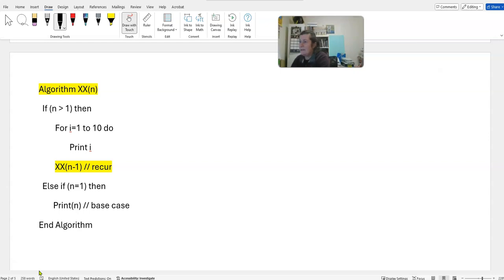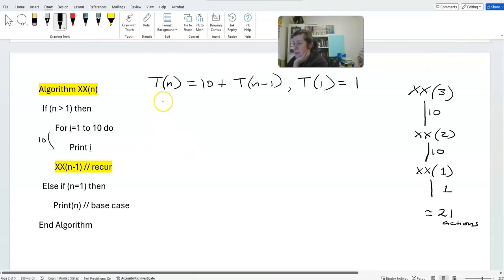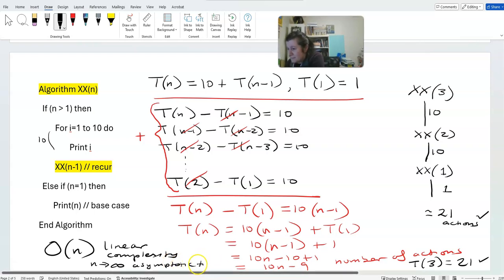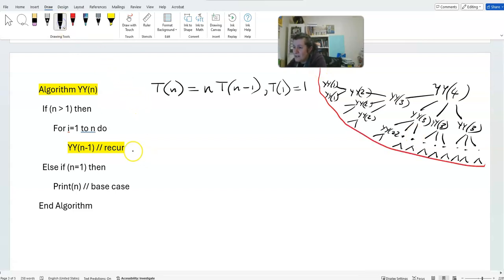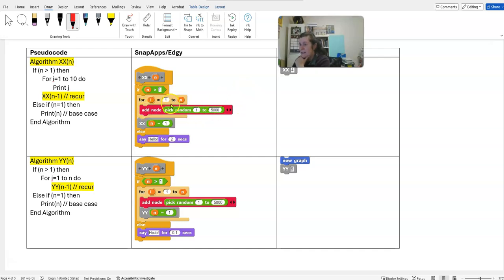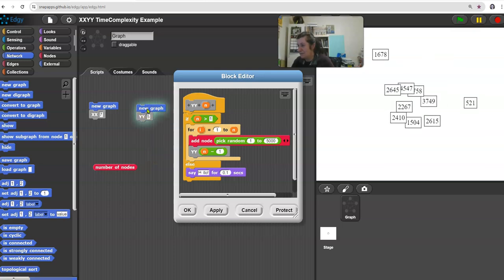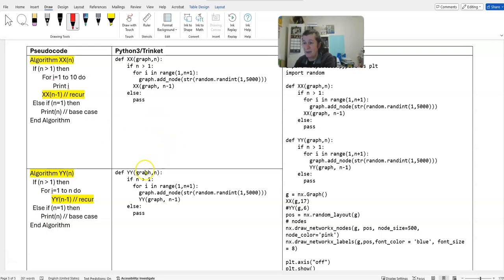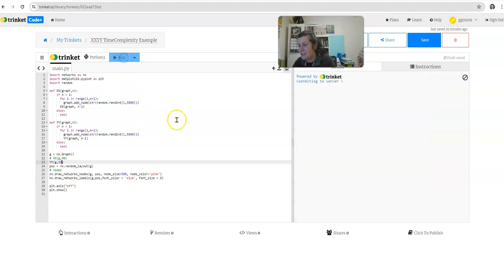Recursive Function Time Complexity Analysis Example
Time complexity analysis for the simple recursive algorithms XX and YY